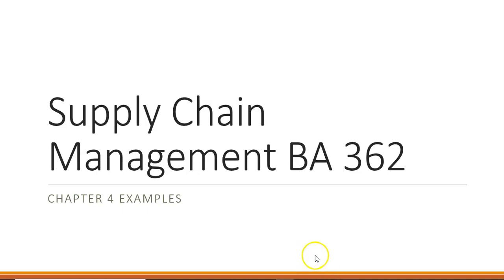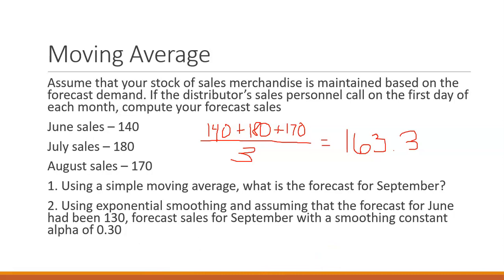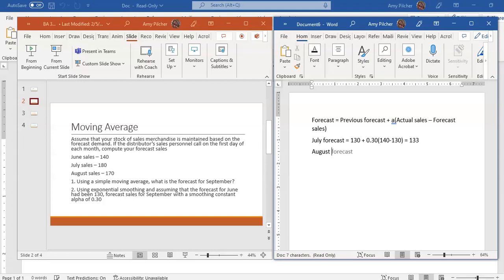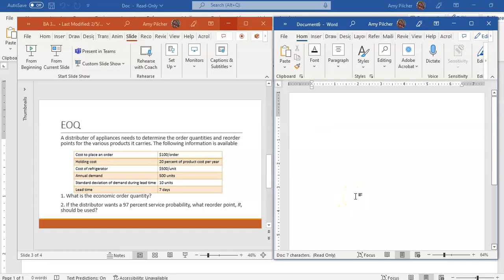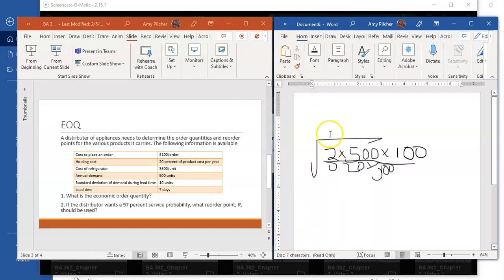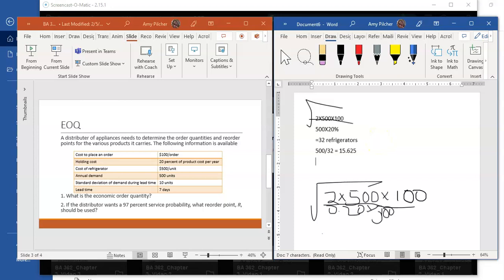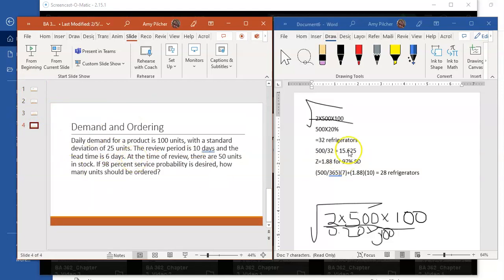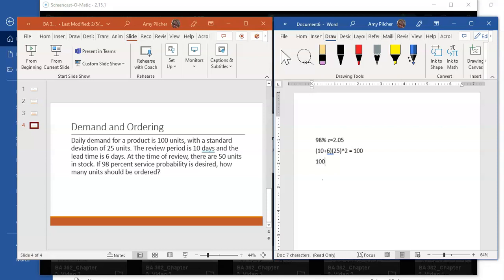BA 362 Chapter 4 Examples